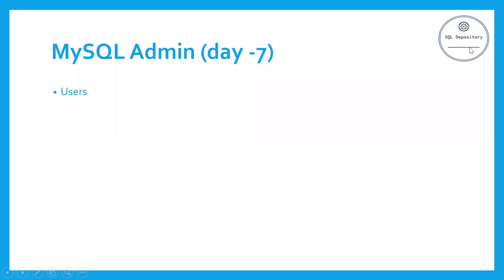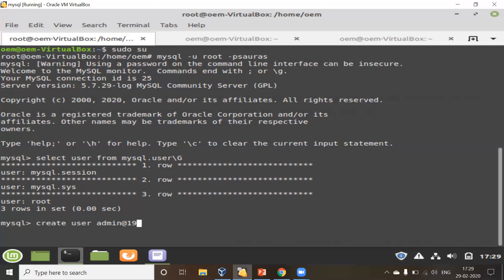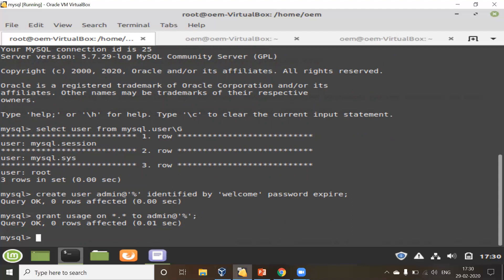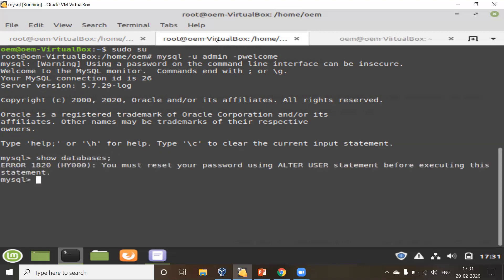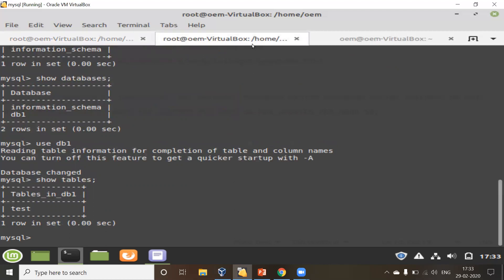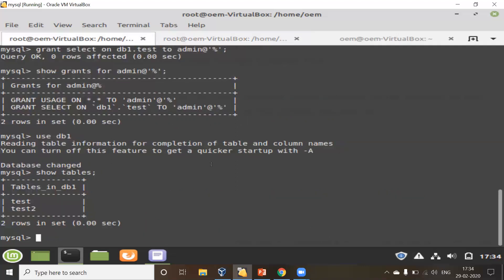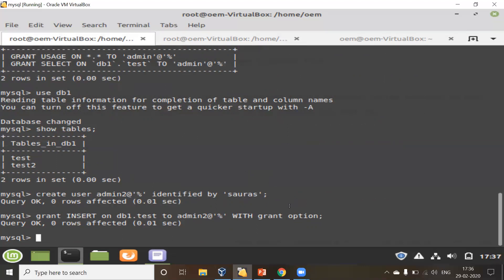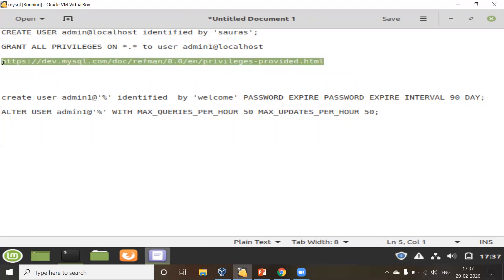day 7 - Users in MySQL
Users in MySQL.